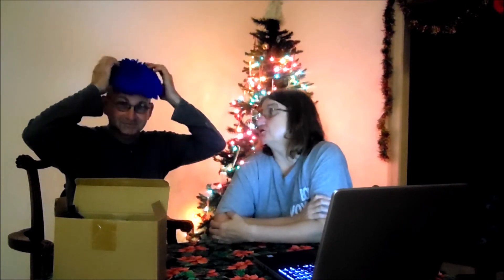VOLADOR Foam Sprayer Review